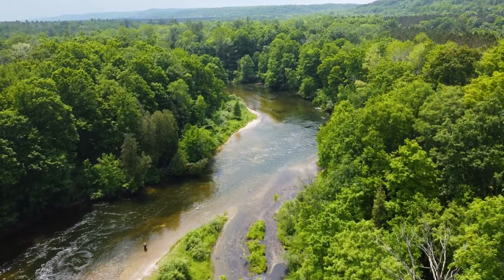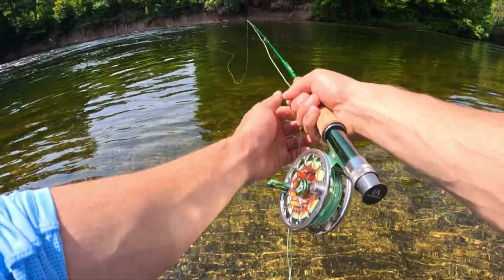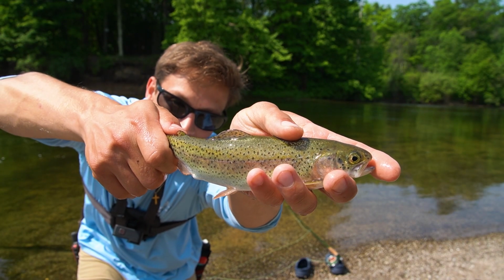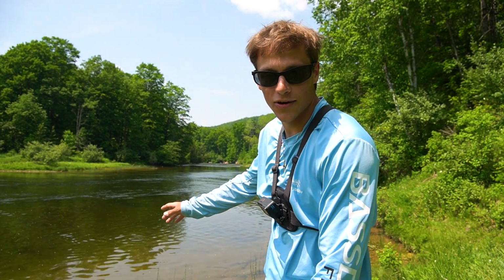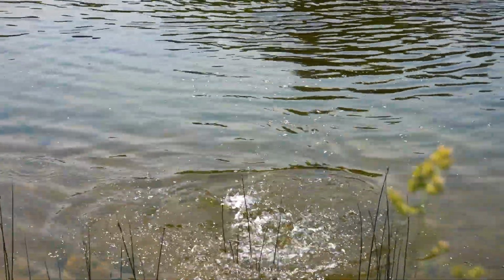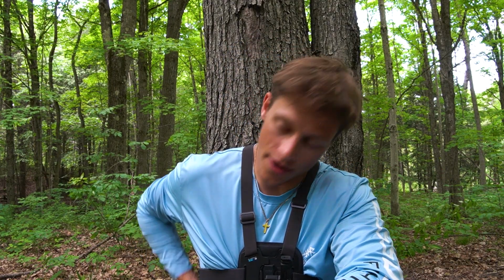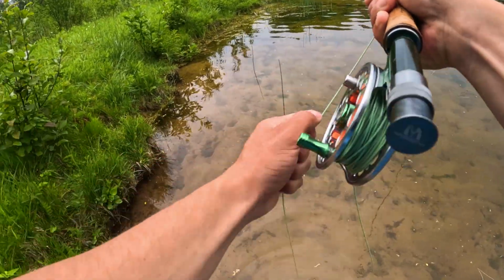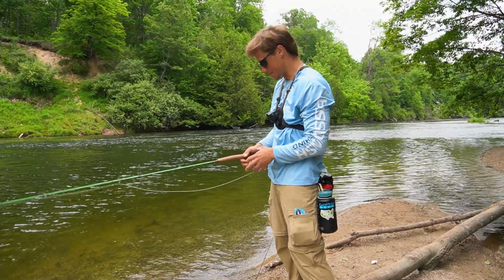Fly Fishing Michigan River for TROUT!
In today's video, I head out to a river in the Michigan wilderness to fly fish for some trout!
What I use to Film:
Sony a6400➡️
My microphone➡️
Vlog Tripod➡️
Big tripod➡️
GoPro Hero 8➡️
What I use to edit:
Mac Book Air➡️